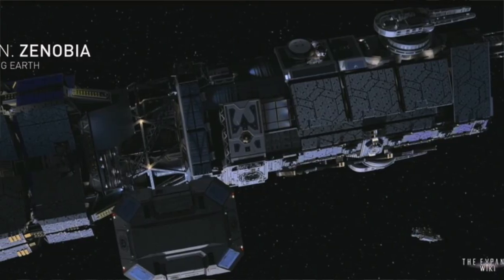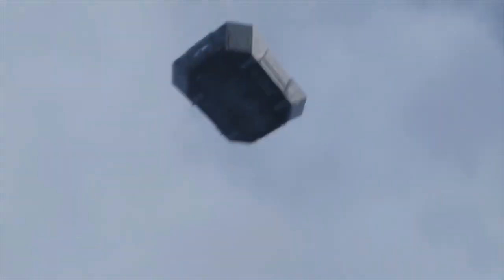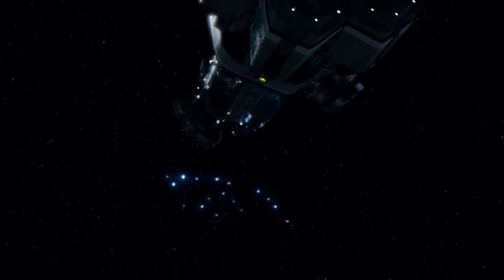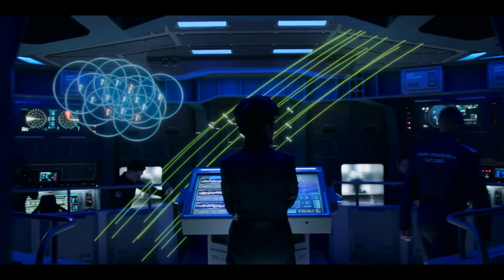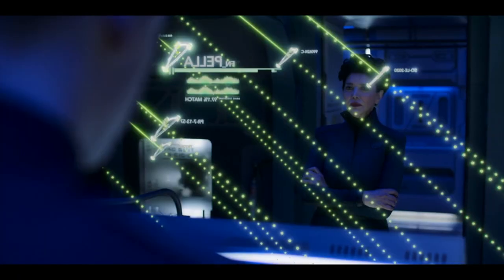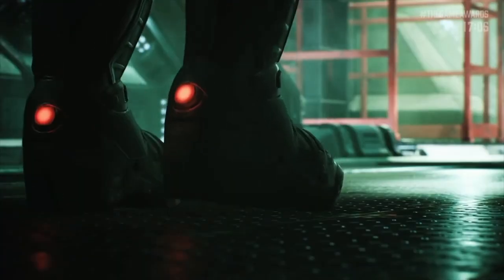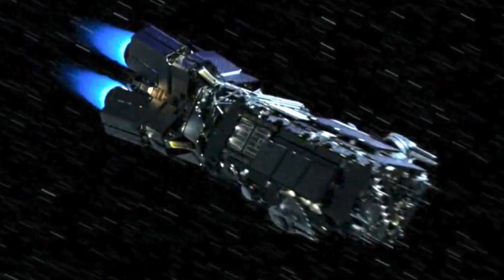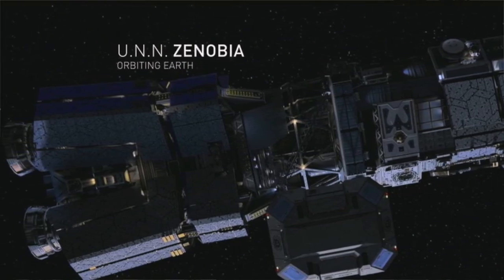The Nathan Hale Class Battleship(UNN Zenobia) | The Expanse Lore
While we get a really good look at some of the vessels fielded by the UNN, such as the Truman-Class Dreadnoughts, we barely saw anything from the Nathan Hale-Class Battleships like the UNN Zenobia. Today we'll take a look at this interesting and rare UN Battleship.